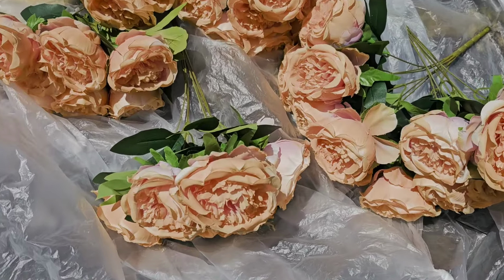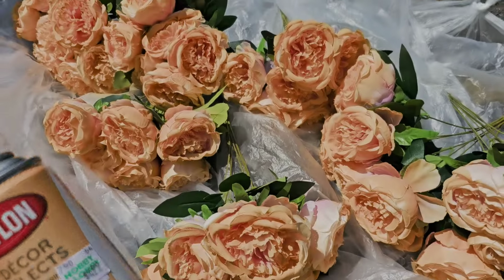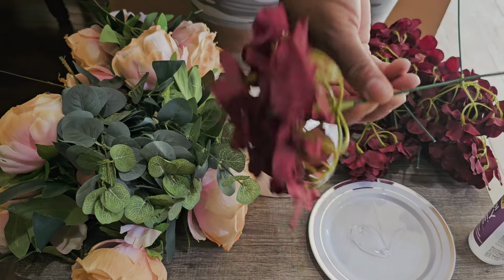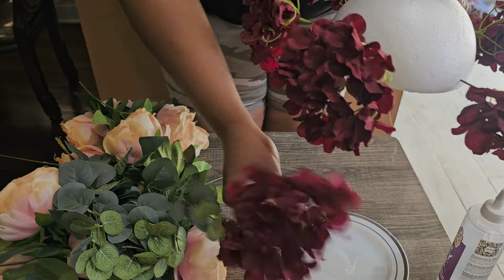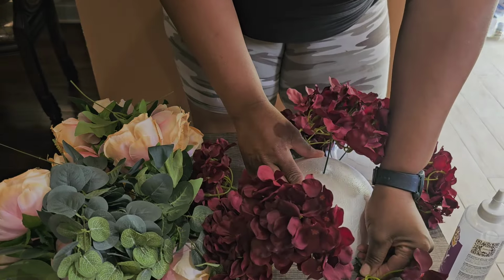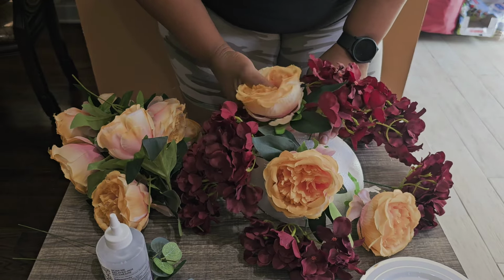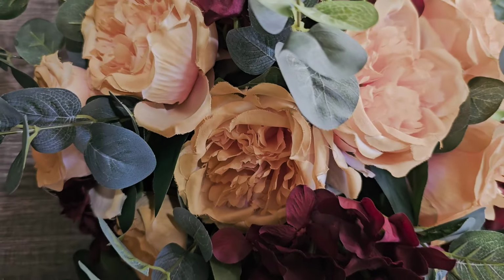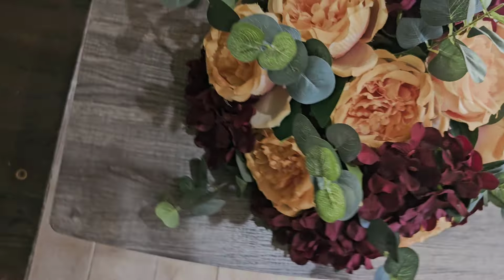Diy Artificial Floral Centerpiece Bouquet | Peony & Hydrangeas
Create an elegant and sophisticated centerpiece with our artificial floral arrangement featuring burgundy hydrangeas, peach peonies, and eucalyptus greenery.

 This stunning arrangement is perfect for any occasion or as a beautiful addition to your home decor.Using high-quality artificial flowers and greenery, this arrangement combines the deep, rich tones of burgundy hydrangeas with the soft, romantic hues of peach peonies. The addition of eucalyptus green
ery adds a touch of freshness and a natural, flowing effect.Ideal for those who appreciate timeless beauty without the need for maintenance, this arrangement offers a long-lasting solution to enhance any space. Whether placed in a decorative vase or container, the blend of colors and textures will bring a touch of nature's elegance indoors, making it a captivating focal point in any room.

This channel is dedicated to event and balloon designing/ decorating! If you’re inspired by
 or interested in event planning, balloon styling, de

Thanks again for watching! I love and appreciate you all. 💛